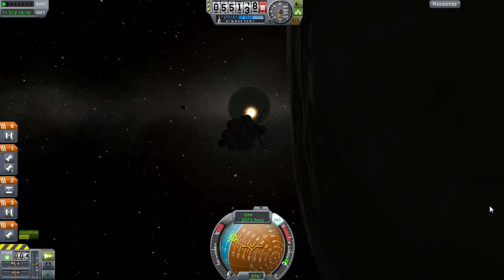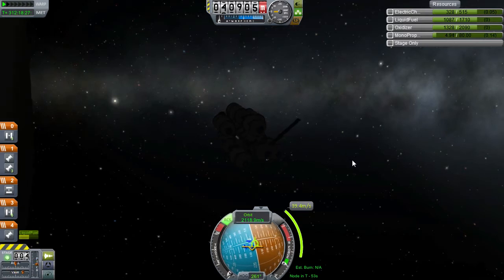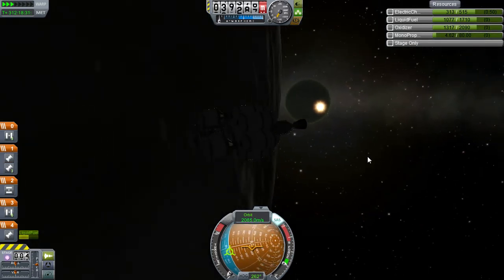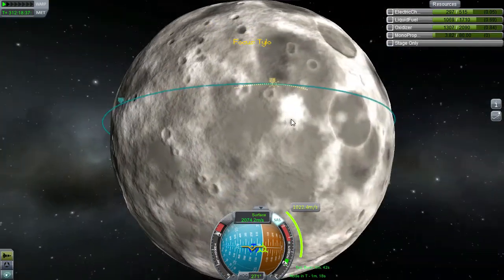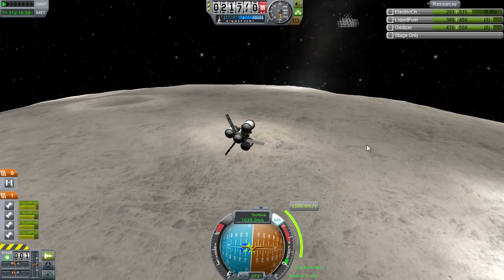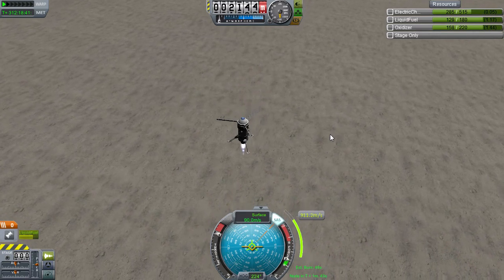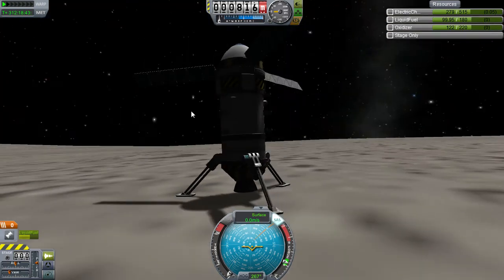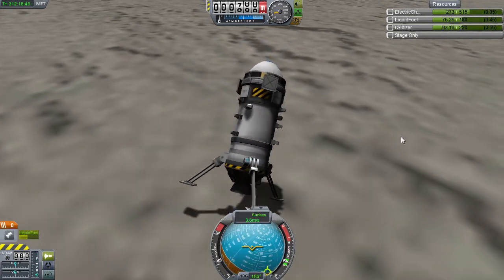Tylo Express Tutorial - Episode 4: Landing (Kerbal Space Program)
This series is a step-by-step walk-though on building, flying and landing a rocket to get to Tylo in Kerbal Space Program. Used are only stock parts, the Kerbal Engineer mod and some web resources.